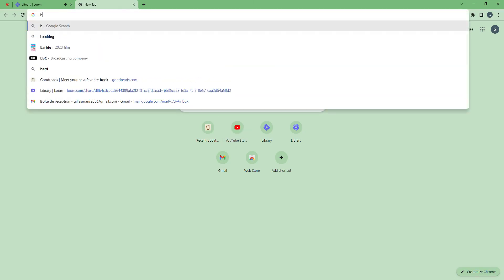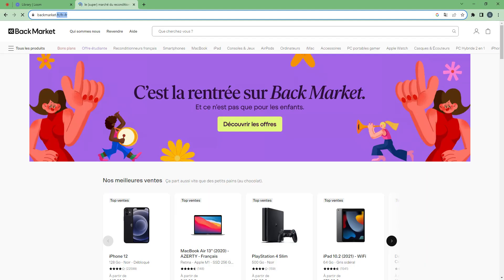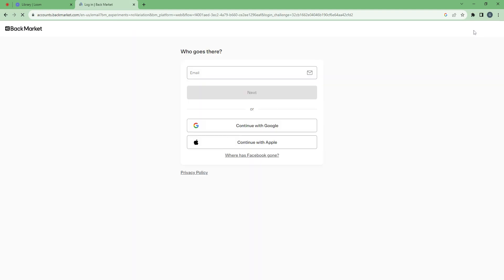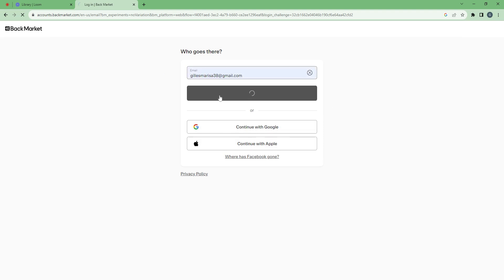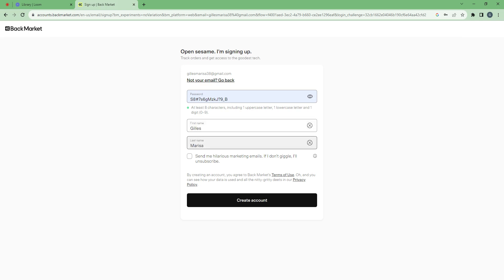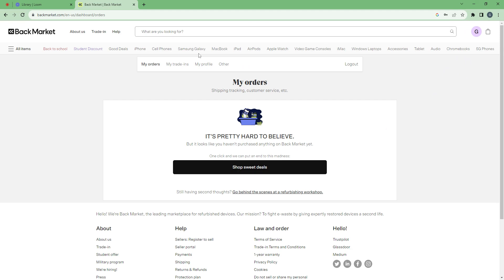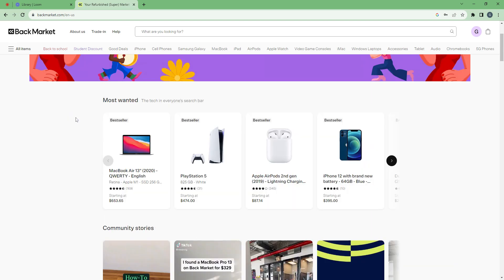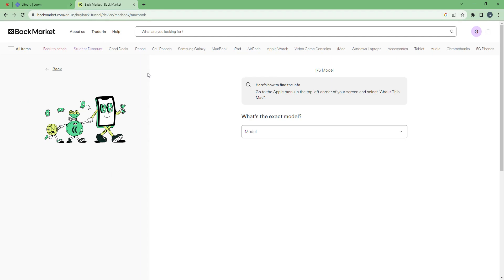Setting Up an Account on Back Market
In this video, I will guide you through the process of setting up an account on Back Market, a website for buying and selling refurbished electronics. I will show you how to navigate to the registration page, choose your preferred registration method, enter your email and password, and provide your name. By the end of the video, you will have successfully created an account on Back Market.